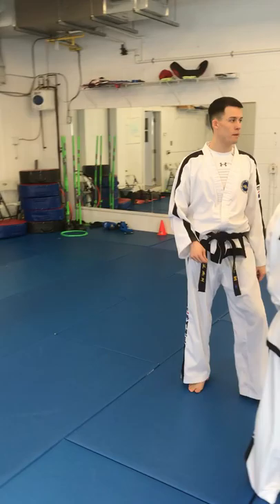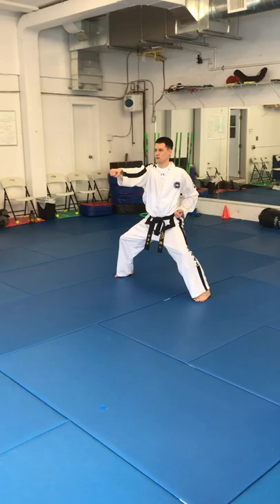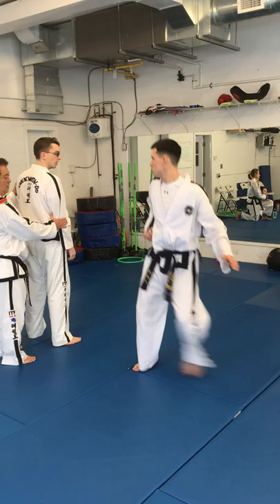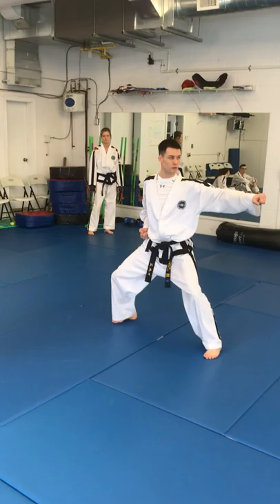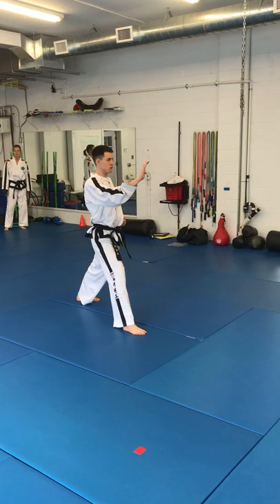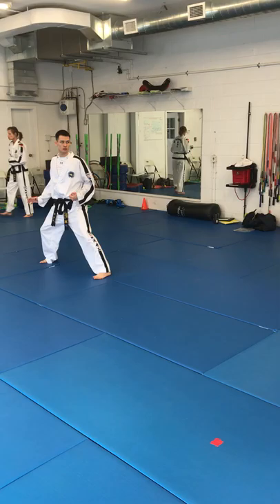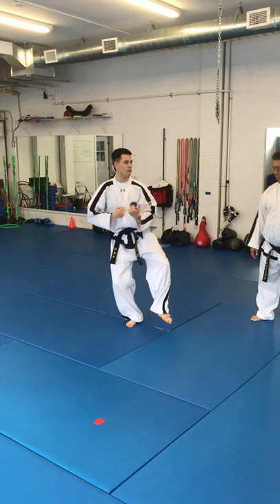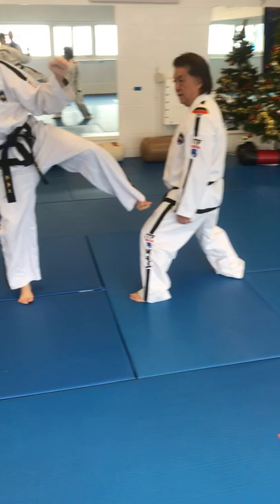Moon-Moo With Corrections By Senior Grand Master Lu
Lu's TaeKwon-Do
Founded in 1982 in Ottawa, Canada by Senior Grand Master Phap Lu, Black Belt 9th Dan, MBA.
President of the Chan hun International TaeKwon-Do Federation.